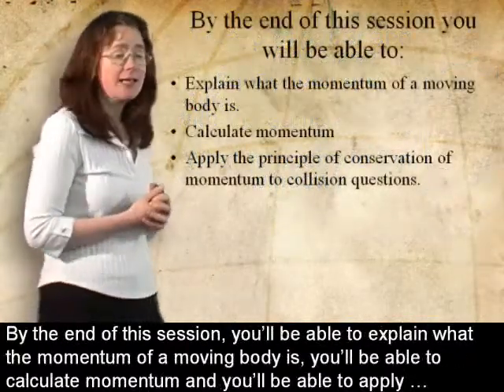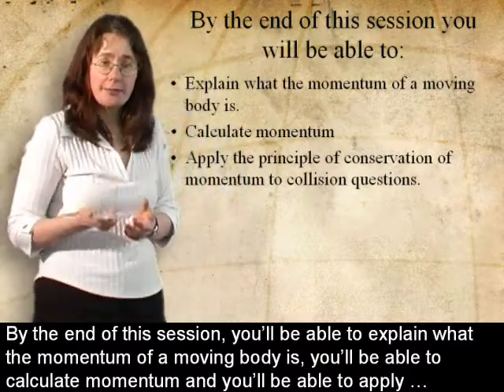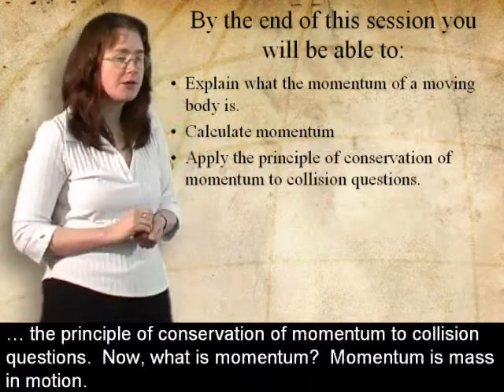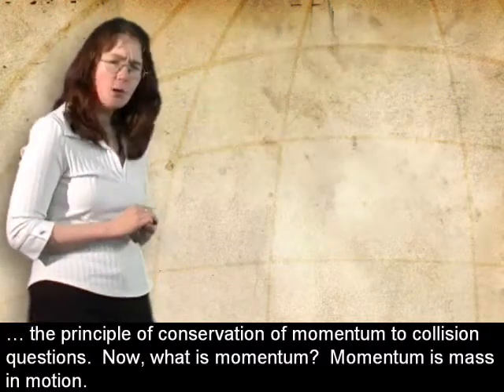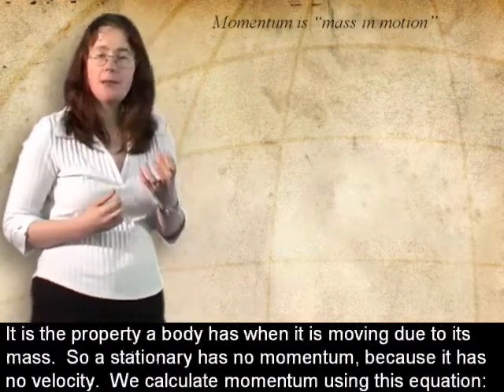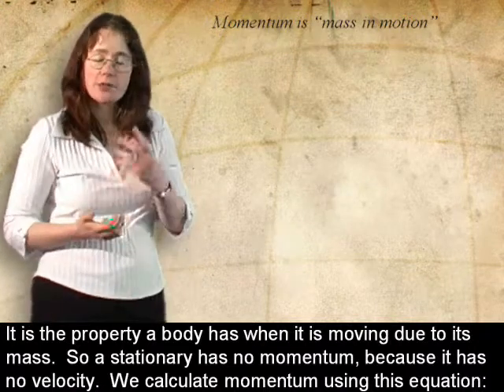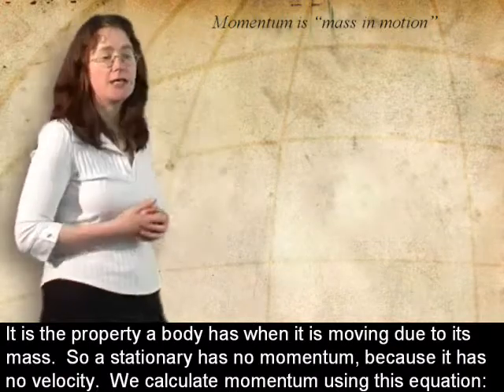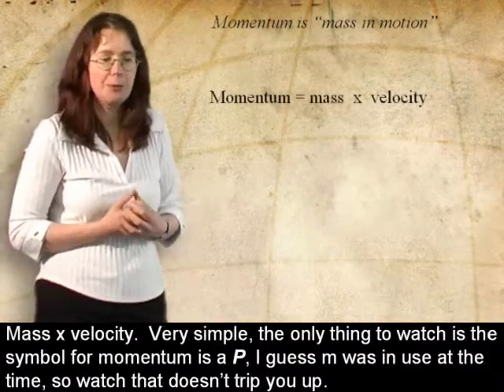Mechanics - Momentum - The Leonardo Project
CCHS
Visual Effects: Graham Quince
Presenter: Dr Carol Davenport